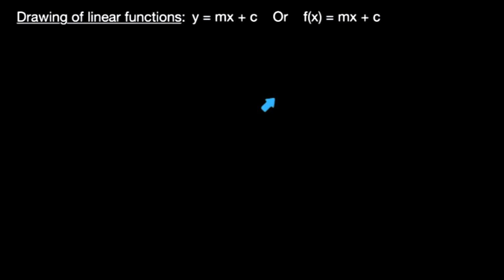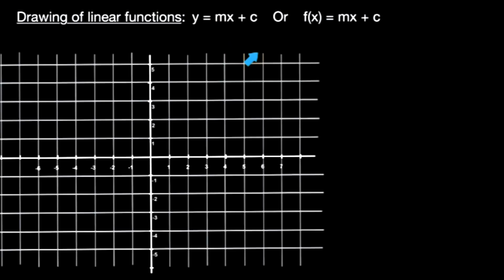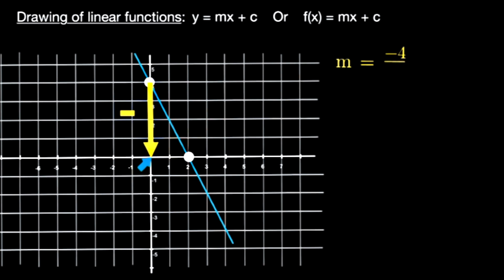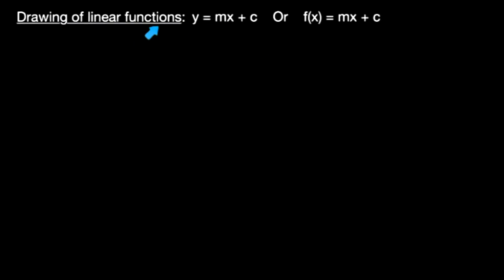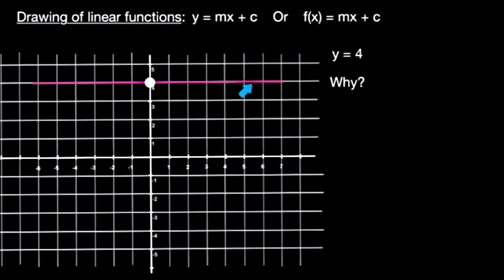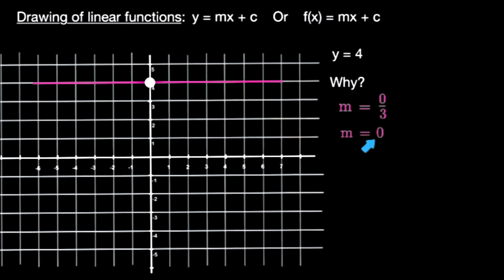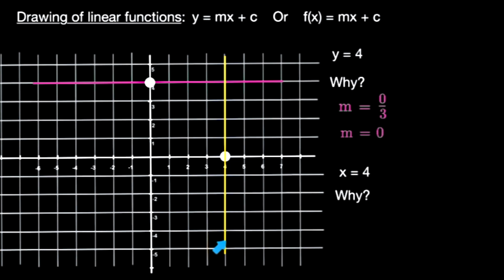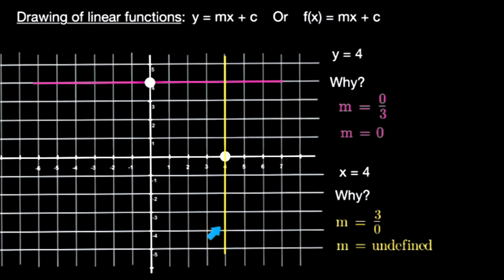Algebraic Functions - Lesson 4 Vertical and horizontal lines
In this lesson we are going to learn what the equations for vertical and horizontal lines are.